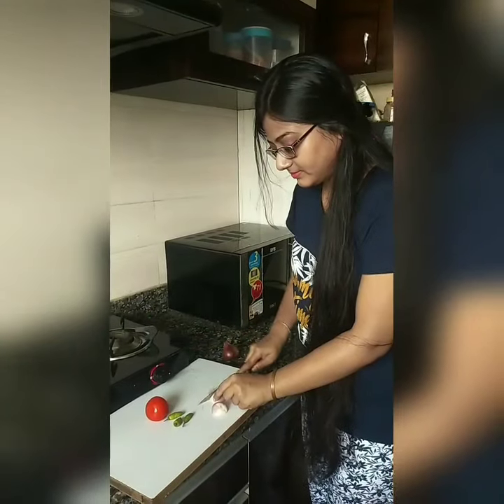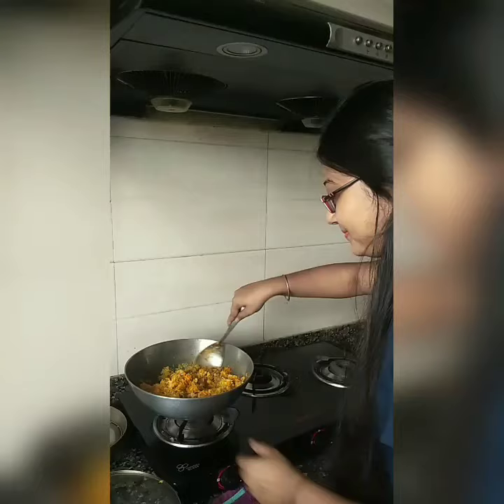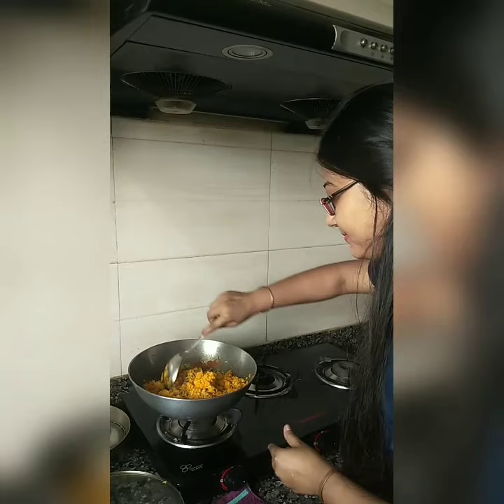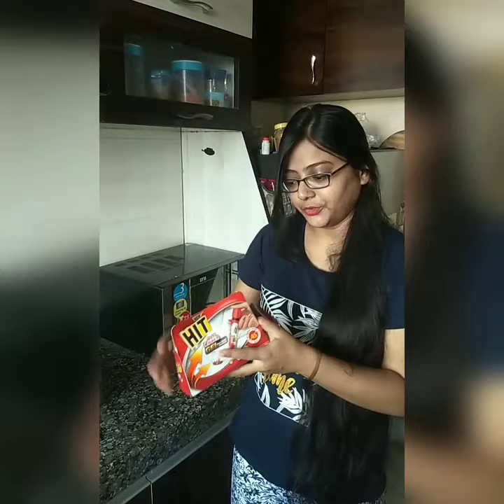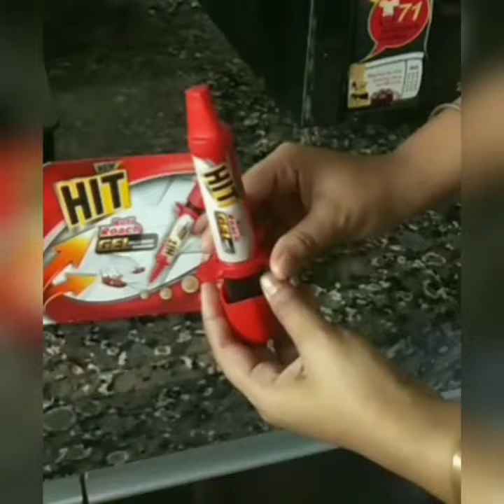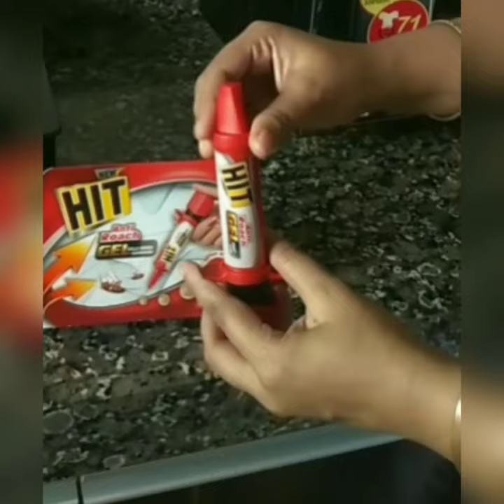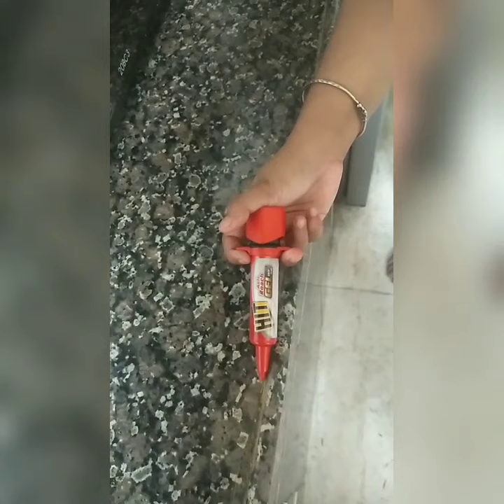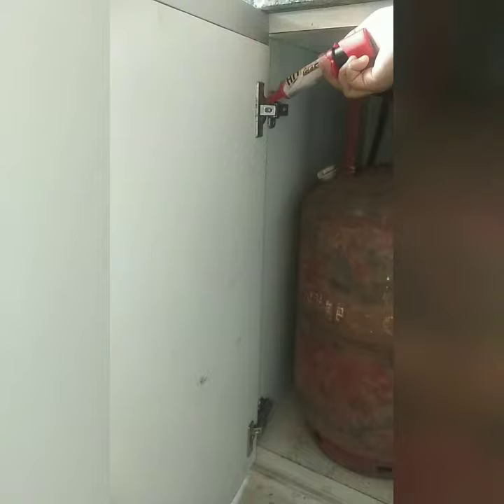GODREJ HIT ANTI ROACH GEL REVIEW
This Godrej Anti Roach Gel works really good. Now no need to wait for press control solutions. Use Godrej Anti Roach Gel.